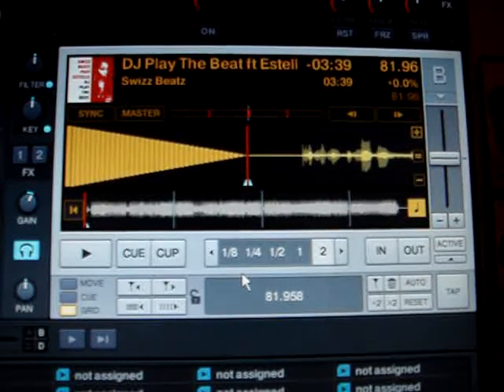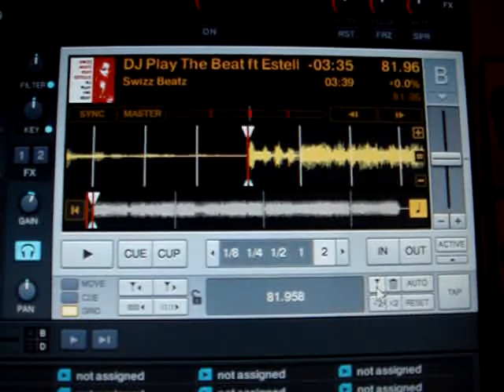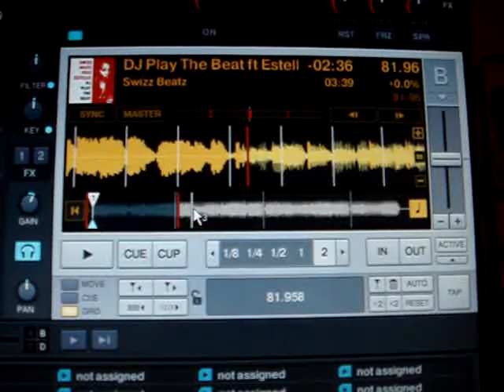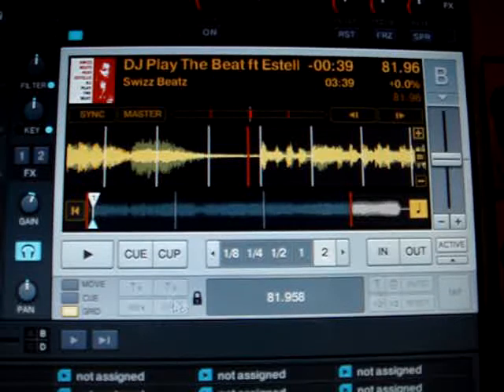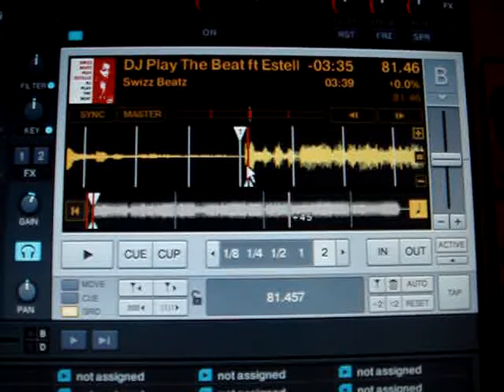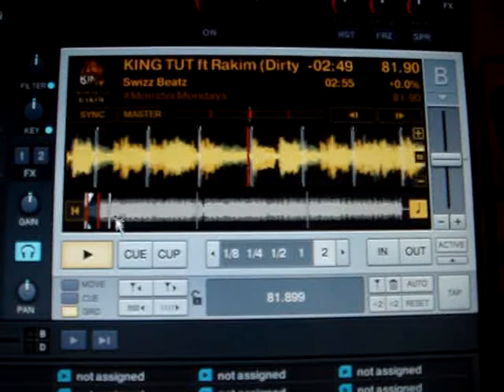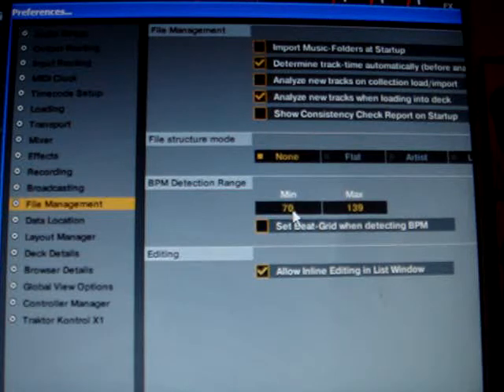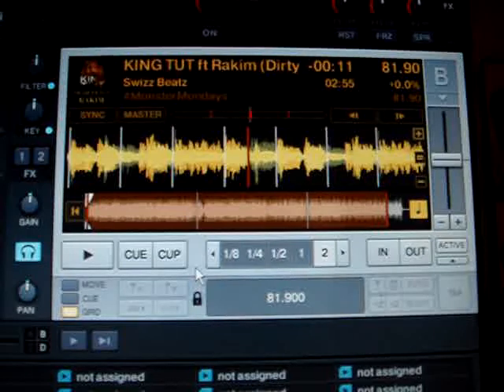DJ Freshfluke - Beatgrid Hiphop Tracks in TRAKTOR PRO (Tutorial)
In this tutorial i explain how i beatgrid my tracks within seconds even when using hiphop tracks. it's easy and once you've done it you'll love it.

Beatgridding is definitely easier and more precise than counting seconds like back in the days with a "real" record and a stop watch! ;-)

and WHY should you beatgrid your tracks (as much as possible):
- keep the sync of your tracks dead on
- create super precise loops
- use tempo based FX reliably

Have a good time spinning!
DJ Freshfluke